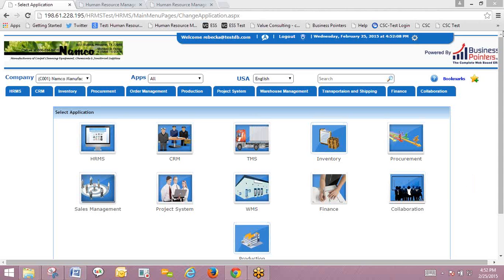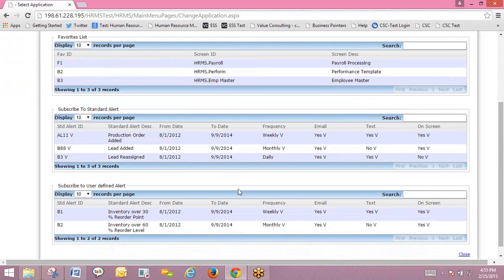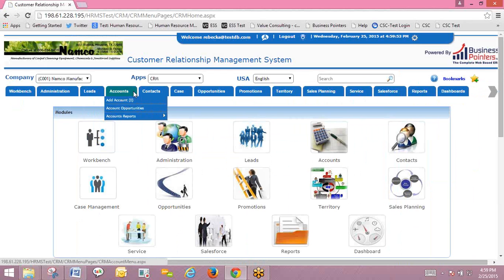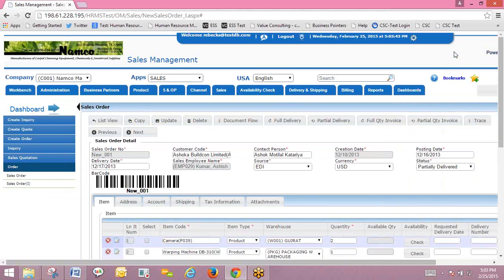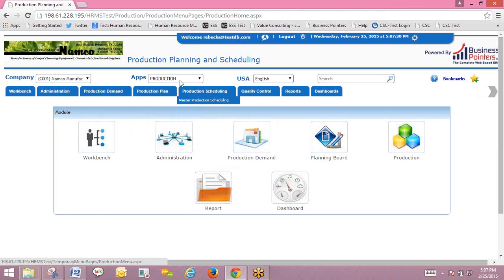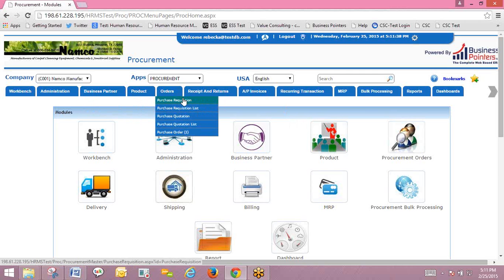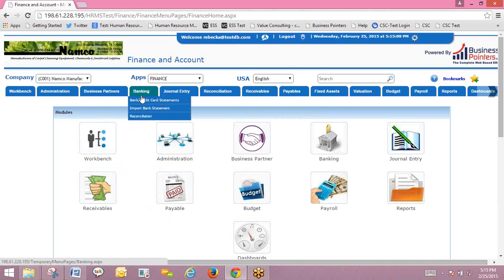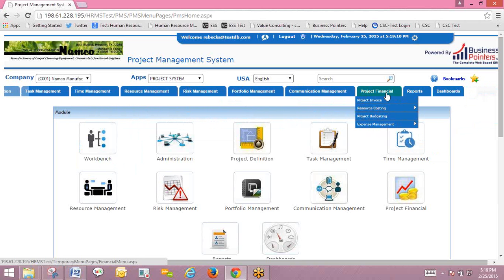Business Pointers Application Overview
Sales, Inventory, CRM, Netsuite, SAP, Salesforce.com, Production Planning, Supply Chain Management, business pointers, business-pointers.com,